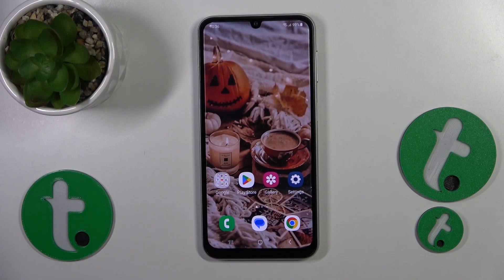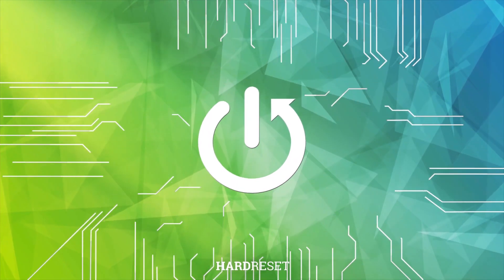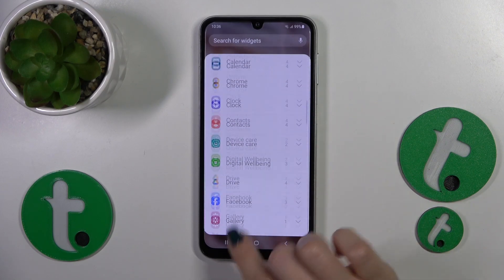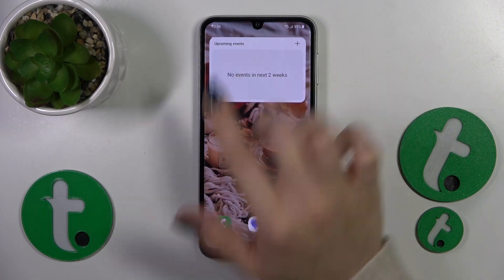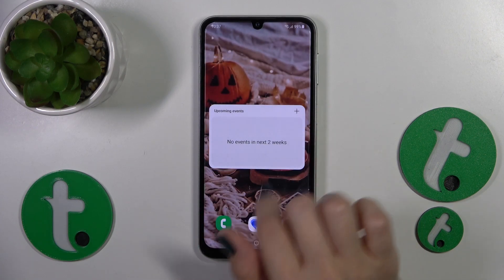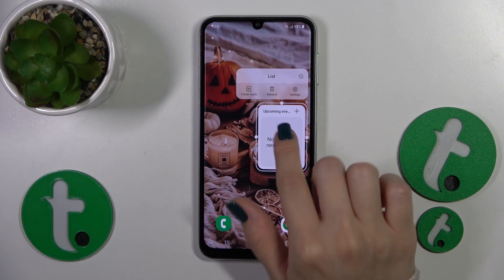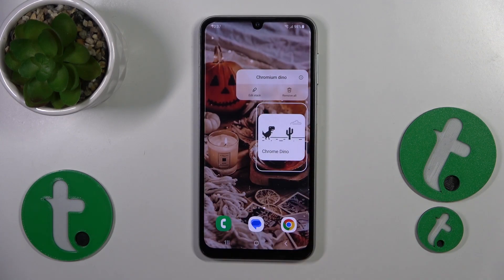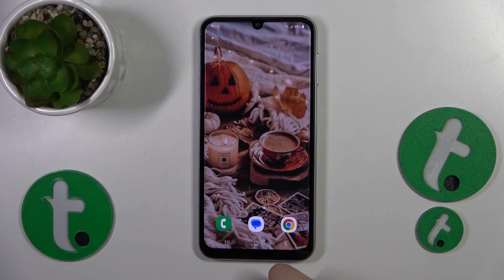How to Add & Remove Home Screen Widgets on SAMSUNG Galaxy A24?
Read more info about SAMSUNG Galaxy A24:
In creating this video, our aim was to comprehensively address the subject of home screen widgets on your SAMSUNG Galaxy A24 smartphone. Today, our expert will demonstrate how to add widgets, remove them, resize them, and change the home screen on which they are situated. We invite you to watch this video and gain a complete understanding of home screen widgets on the SAMSUNG Galaxy A24. Enjoy!

How to manage home screen widgets on SAMSUNG Galaxy A24? How to configure home screen widgets on SAMSUNG Galaxy A24? How to resize home screen widgets on SAMSUNG Galaxy A24?